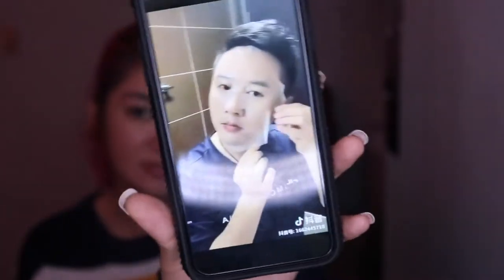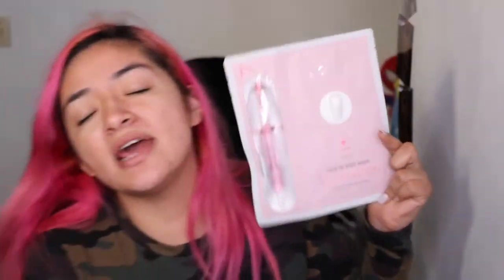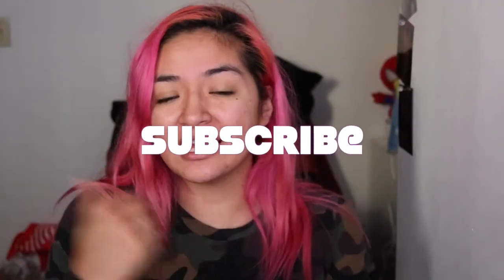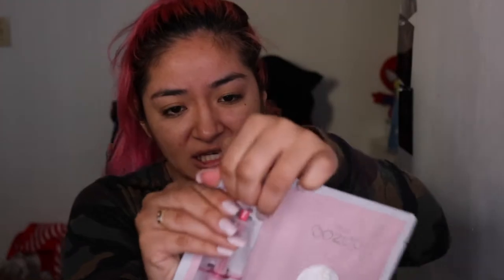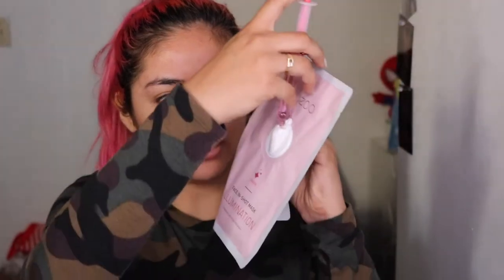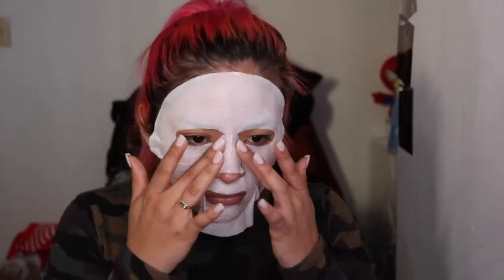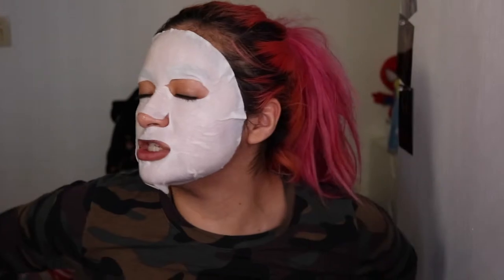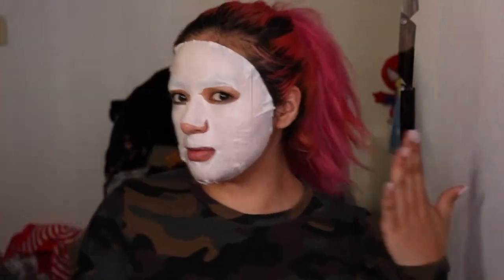Sheet Mask + Failed viral Testing Mask + chit chat